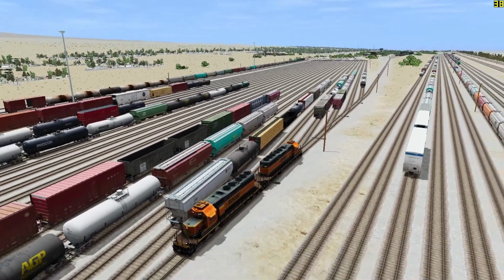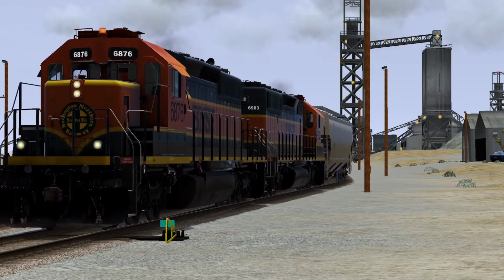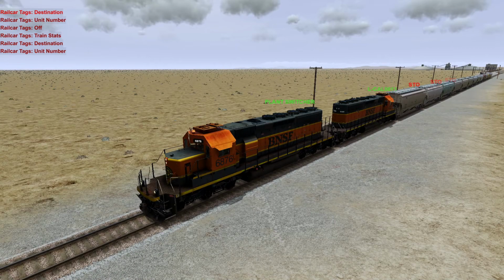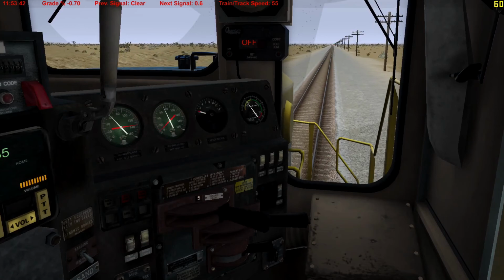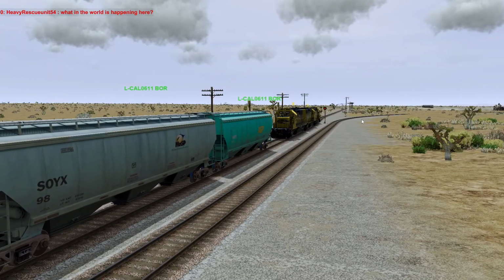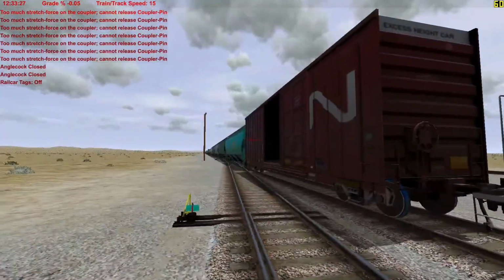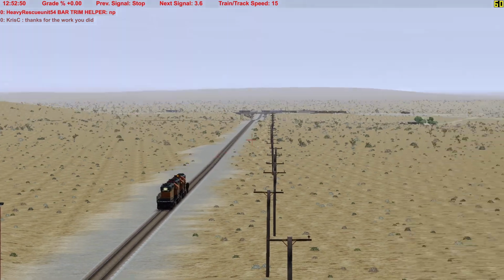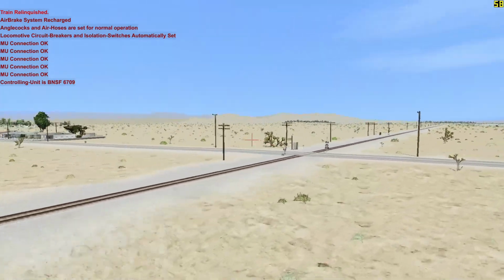Run8 Train Simulator V3 #13 Boron Local and Barstow Hump Action on the Community Run8 Server!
Video Specs:
Microphone: Electro Voice Re320
Video Recorder: Open Broadcaster
Editor: VSDC Video Editor
Video Resolution: 1920x1080